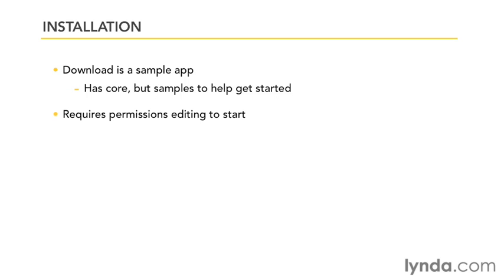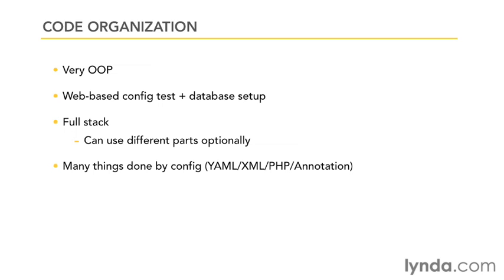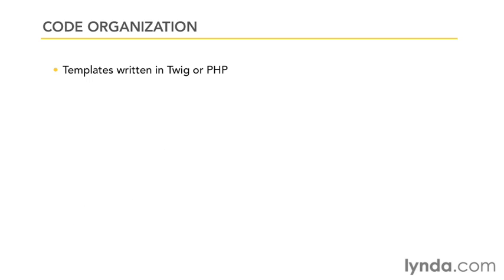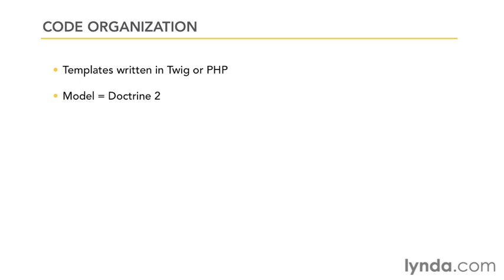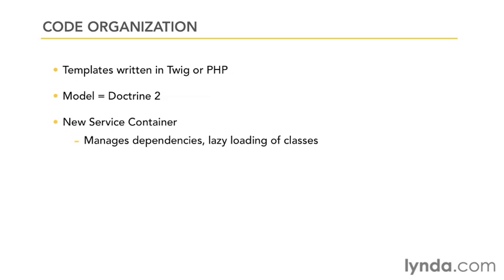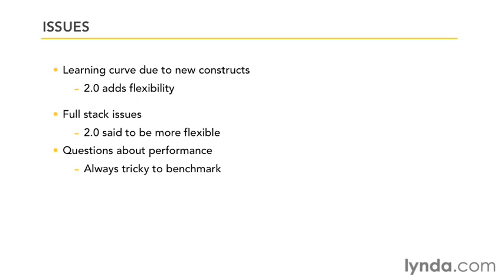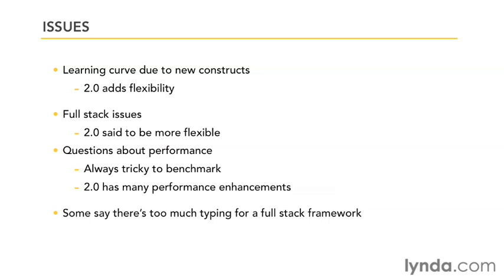MarocTuto.com_02. Symfony concepts advantages and issues